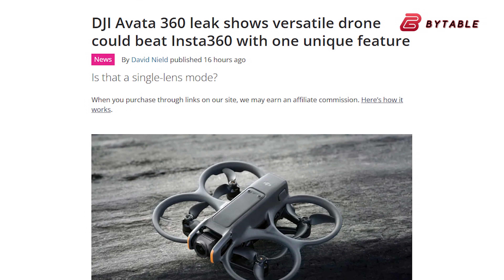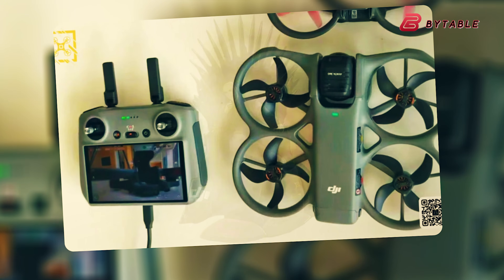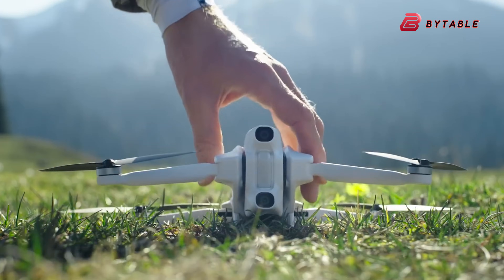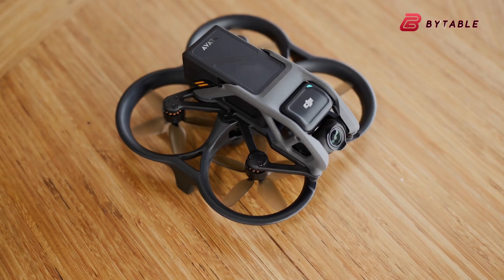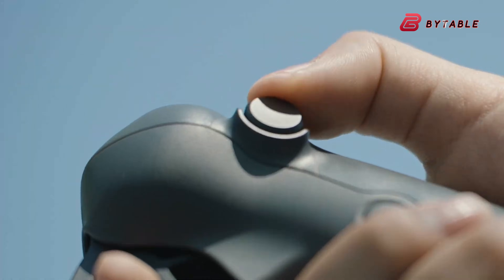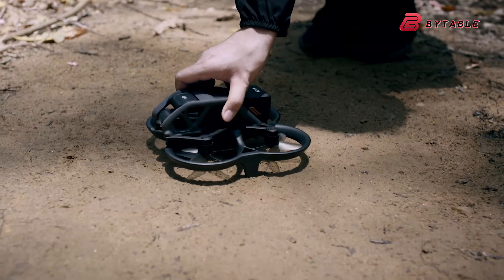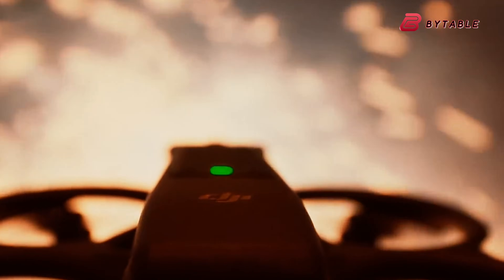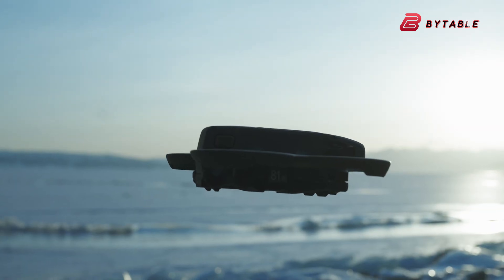DJI Avata 360 Confirmed & FCC Approved 2026!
The DJI Avata 360 is DJI’s much-anticipated 360° FPV drone, blending immersive spherical capture with agile flight. Recently, its body images have leaked online, giving a first look at the unconventional design fueling excitement across the drone community. With FCC approval secured for 2026, the Avata 360 is cleared for sale in the U.S. despite looming regulatory pressure, marking a major step toward its official launch and positioning right against Insta360 A1.